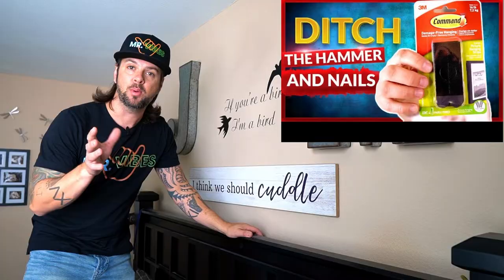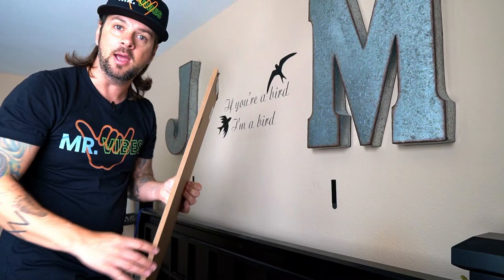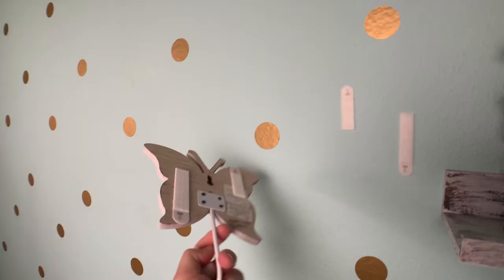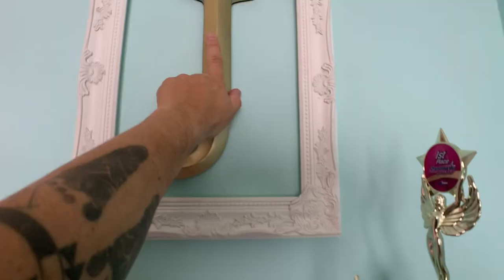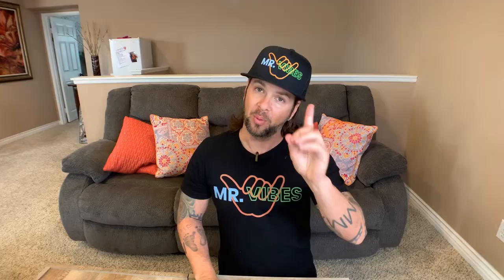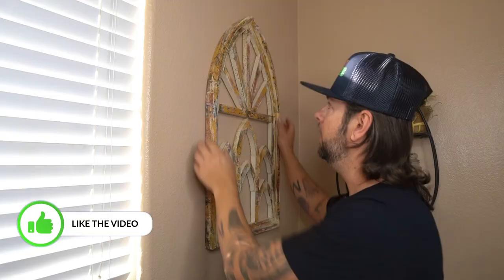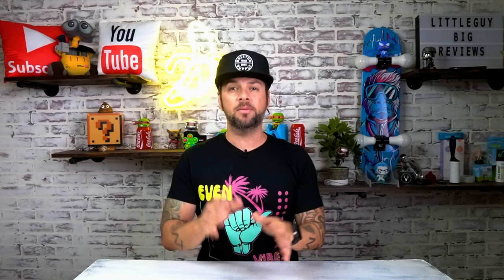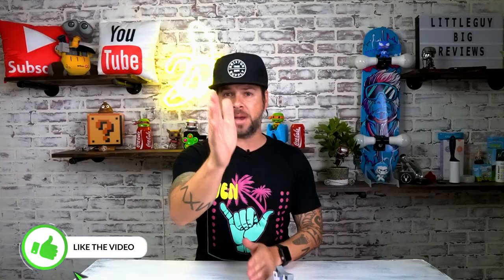3m Command Strips 1 Year Update - Did the heavy duty Strips hold on the Walls?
3m Command Strips 1 Year Update - Did the heavy duty Strips  hold on the Walls?
👉3M Command Strips can be found here: https
3M Mop and Broom Holder can be found
3M Command Strips can be found here: https
3M Command Brand Strips Shelf can be found

How to use Command Large Picture Hanging Strips; four wall adhesive strip pairs hold 16 pounds; maximum frame of 24 x 36 inches
WORKS ON A VARIETY OF SMOOTH SURFACES: Wall hanging strips work on a variety of smooth surfaces, including painted walls, finished wood, painted concrete cinder blocks, laminate, glass, metal and tiles
SURFACE PREP: Clean the desired surface with rubbing alcohol to remove grime and dust to allow the no damage wall hangers to bond to the surface; the indoor temperature must be between 50 degrees Fahrenheit and 105 degrees Fahrenheit
USAGE TIPS: Wait seven days after painting before using the Command Picture Hangers to allow paint to cure; do not hang over beds or on wallpaper; do not use the wall hanging strips to hang valuable items
EASY CLEAN REMOVAL: Lightly hold the top of the removable adhesive strips and slowly pull straight down towards the floor to remove and prevent damage of walls and surfaces
DAMAGE FREE HANGING: Damage free hanging strips work without leaving holes, marks or sticky residue on a variety of surfaces and remove cleanly when you want to redecorate or reorganize your space without tools